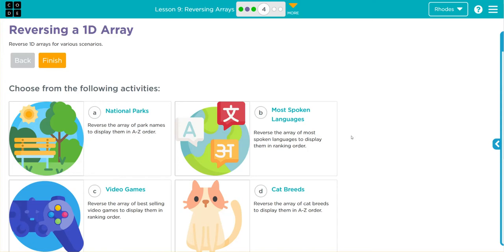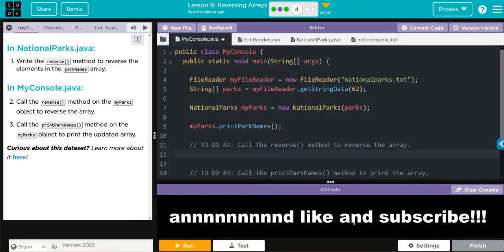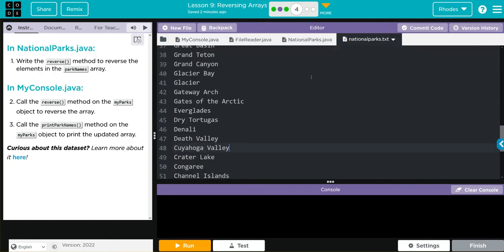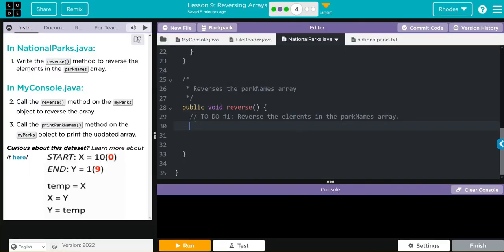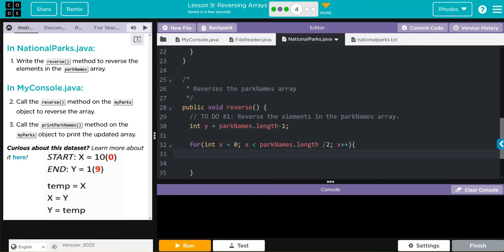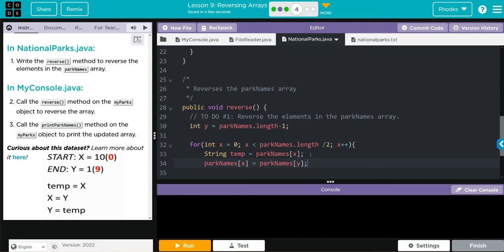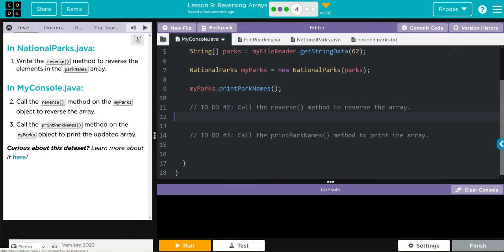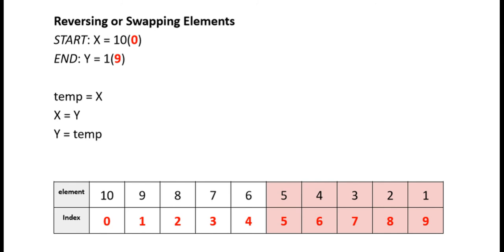AP CS A - Code.org: Unit 3: Lesson 9 #4 A (2022)